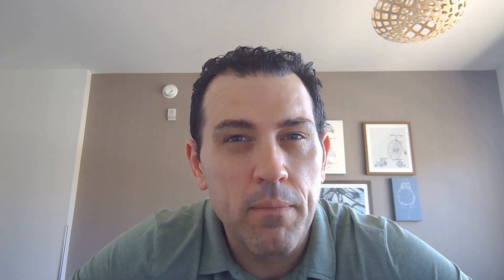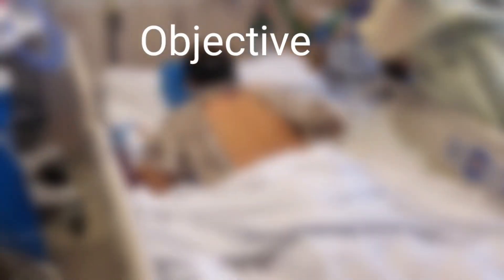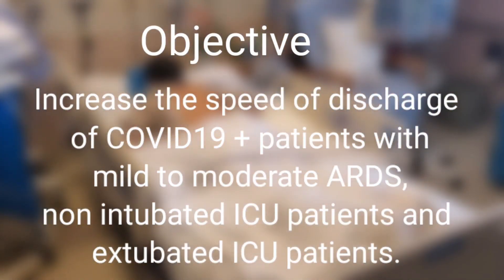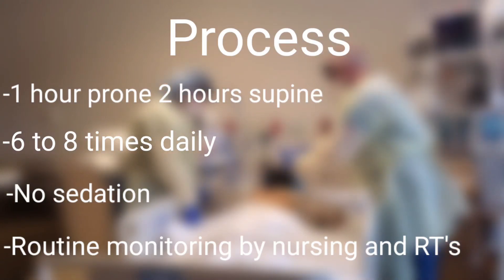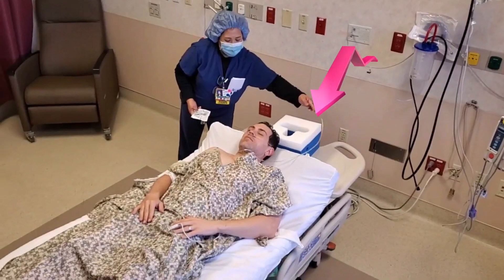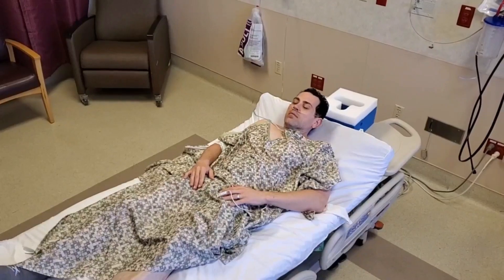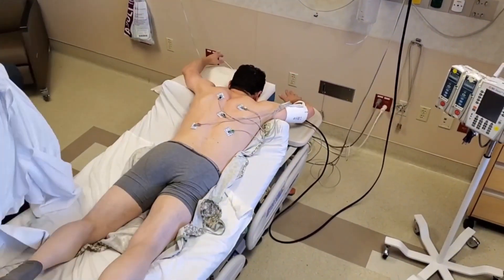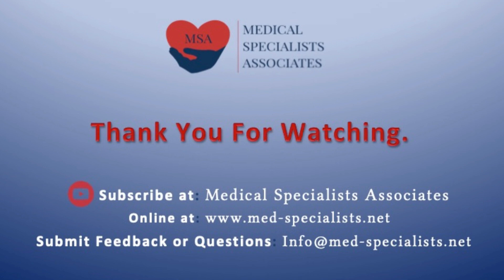Self Proning Technique for COVID-19 Treatment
As ICU Director of a hospital in NV,  Dr. Voscopoulos has recently dealt with a lot of Covid-19 patients, and he has developed this technique to help the patients before the symptoms get worse and helping to avoid a longer ICU stay.